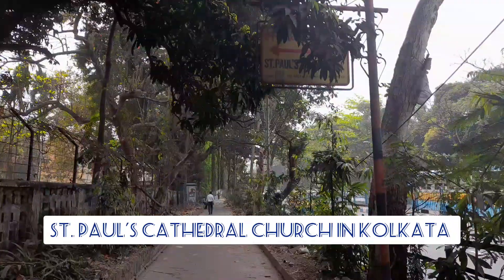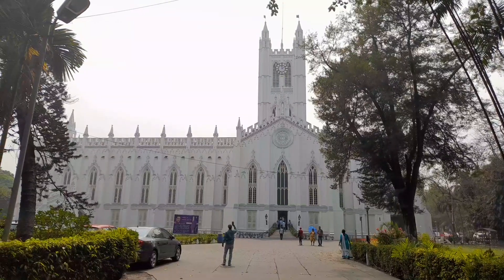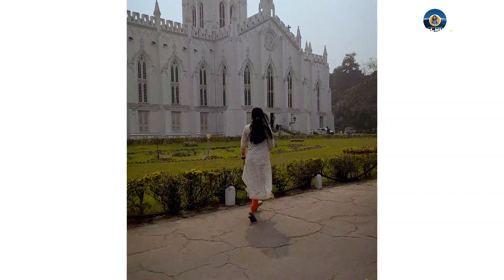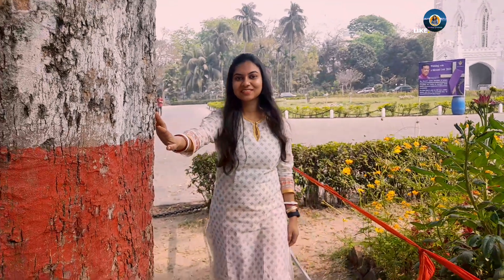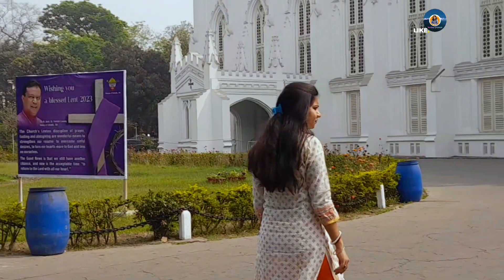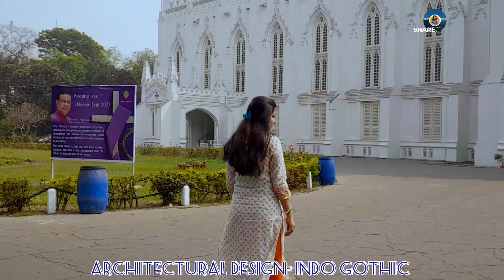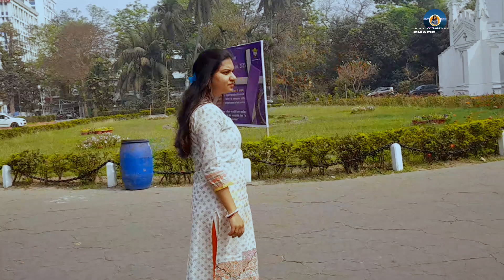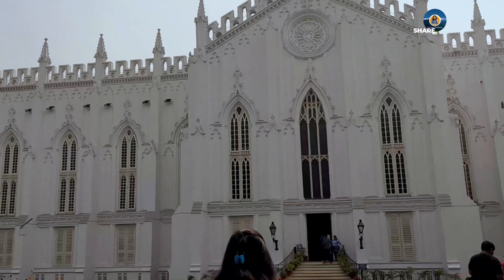St. Paul's Cathedral Church in Kolkata/full vlog in English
ThankYou